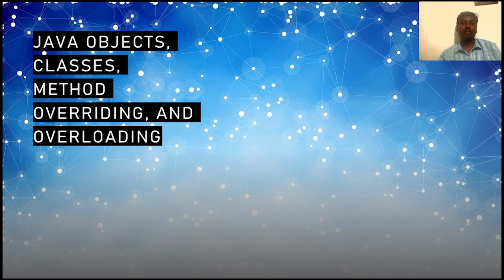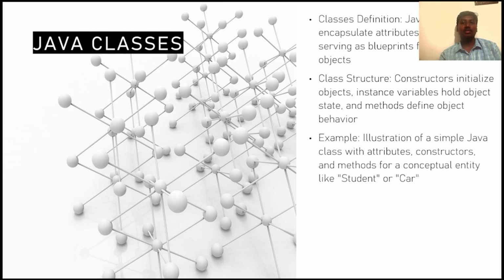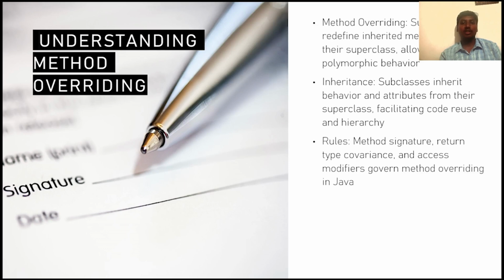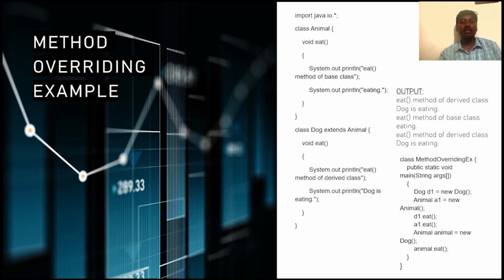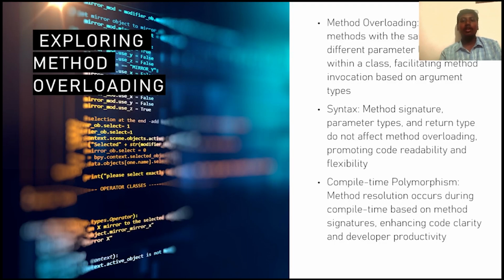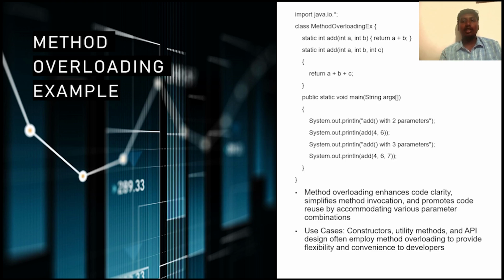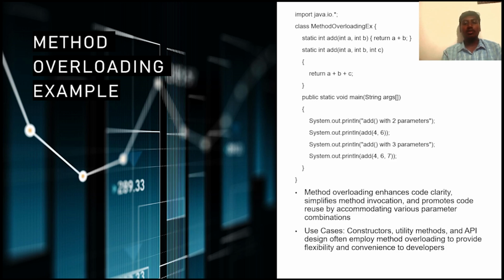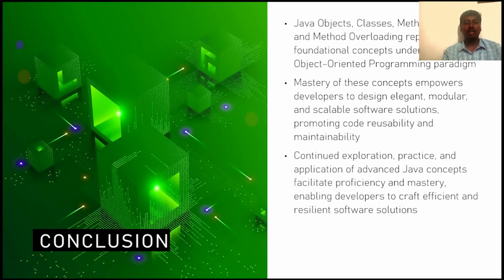JAVA||Objects And Classes || Method Overloading and Method Overriding ||Example Problem